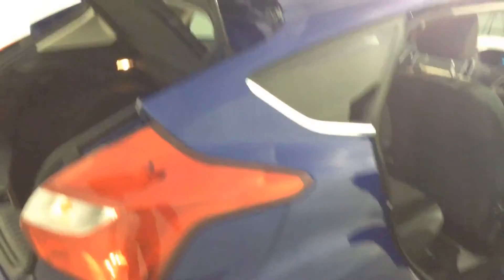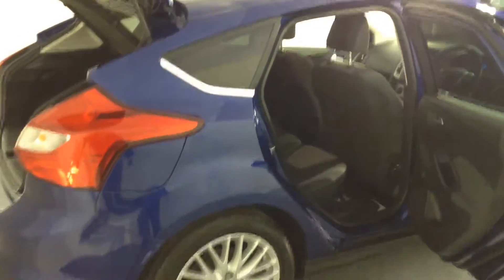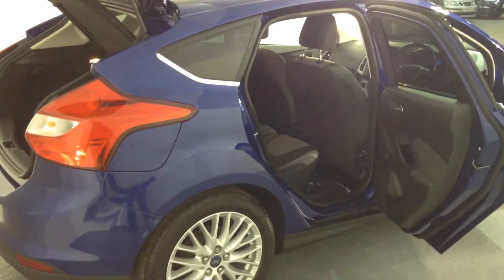2014 Ford Focus 1.0 Ecoboost 125ps Zetec For Sale At Thame Service Station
This Vehicle has been purchased as we are doing so well with this particular colour, everyone loves it. This also has the benefit of the 125ps engine power output (which means about 120 horse power to the rest of us) This means it has about as much power as a 1.8 normally aspirated engine. It also has an Appearance pack which is privacy glass which will stop the car from getting really hot in the summer. This car has been through our intensive preparation process including a full 100 point check by a Bosch certified technician along with a fresh service.  Once it’s finished it moves on to our Autoglym trained team who give the car a full showroom valet making sure it is close to brand new as we can possibly make it.
We are an approved AA dealer meaning your next car will benefit from 12 months free AA breakdown cover and if you are already a member we will upgrade to the next level of cover!
We’re a platinum black horse dealer so feel free to call us for an instant over the phone quotation or go to our for our online finance tool along with 20 photos and a video of every car. With over 70 cars in stock at any one time we will have something to suit your needs.